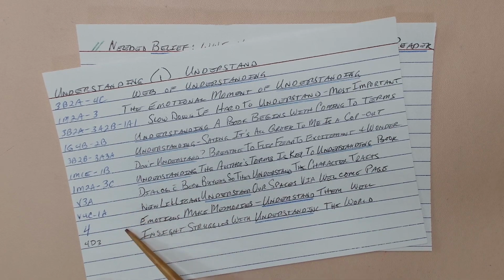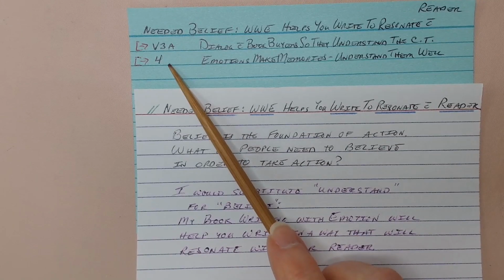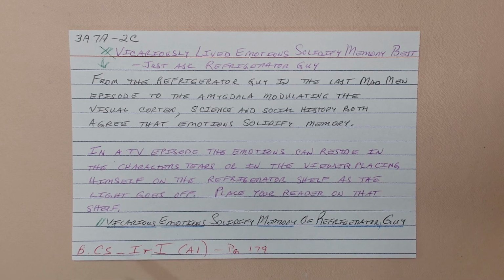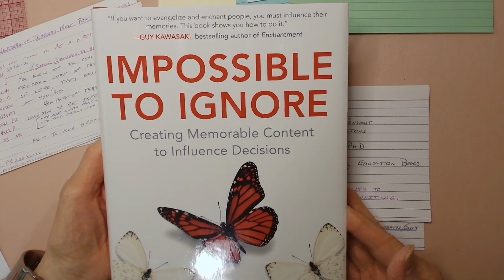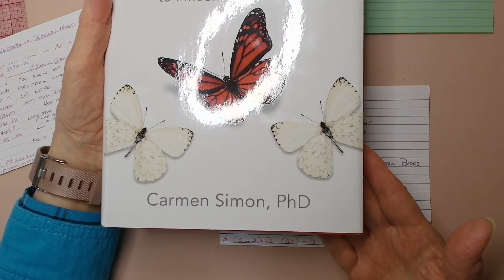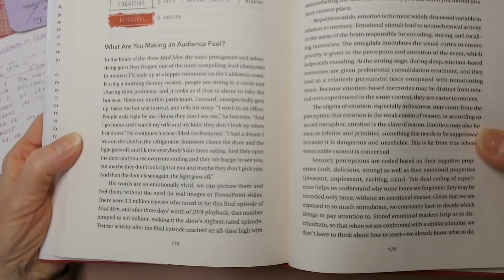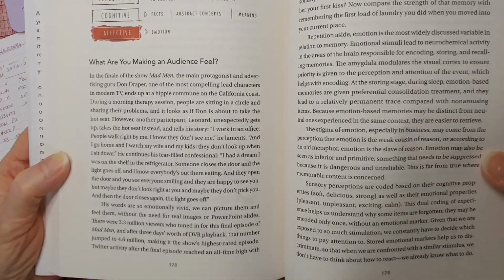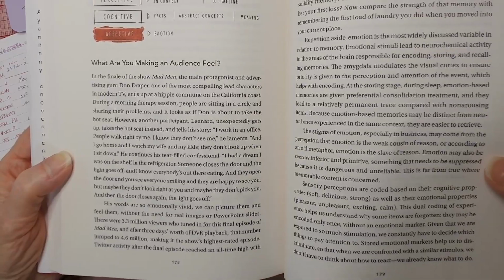Zettelkasten - View from the Boxes - Part 2 - The Main Box. 2.3b My Main Cards vs. Scott Scheper’s